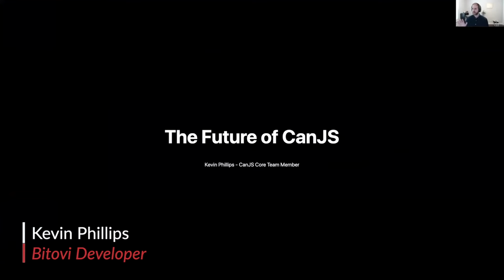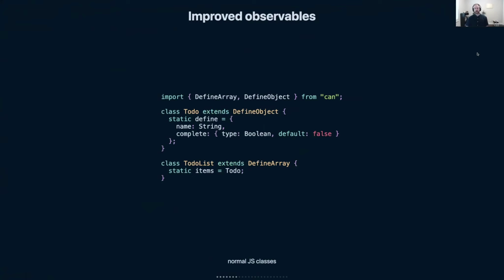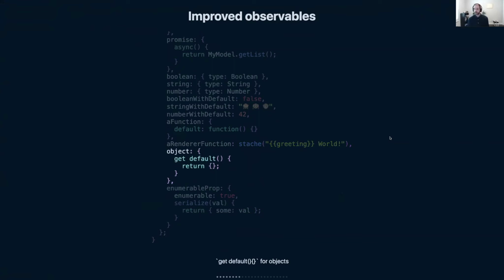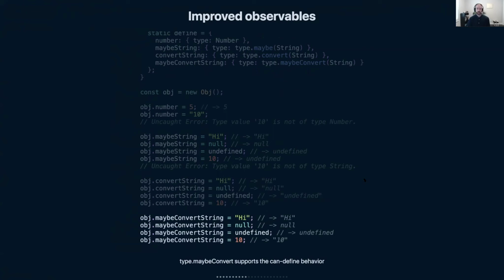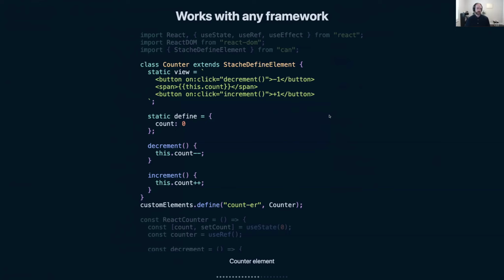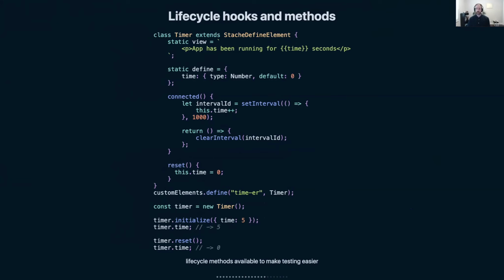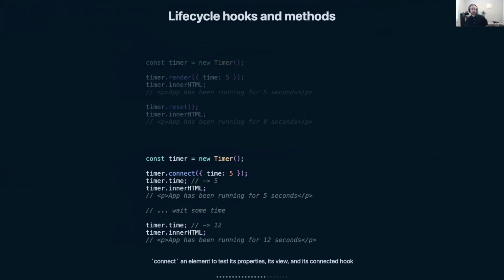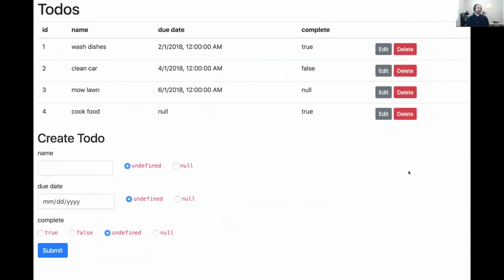The Future of CanJS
CanJS 5.0 is already nearly a year old. The DoneJS core team recently added several new Ecosystem packages that focus on creating Custom Elements using APIs that will seem familiar and refined to anyone that’s used a recent version of CanJS. In his talk, Kevin Phillips will show us how we can use these APIs today and how we’re using them to shape the next major version of CanJS.